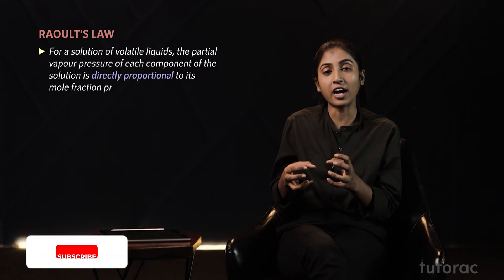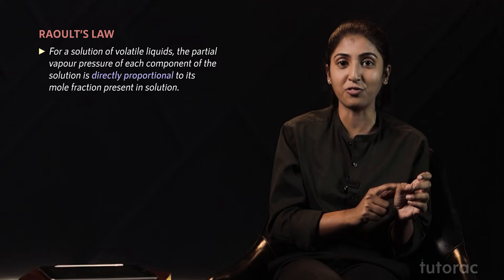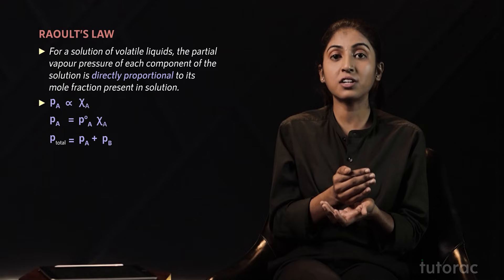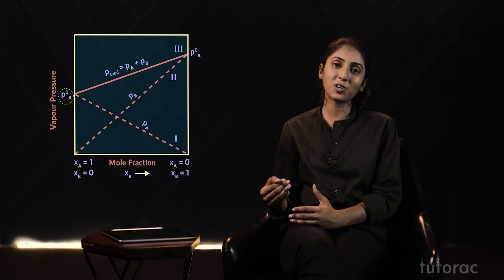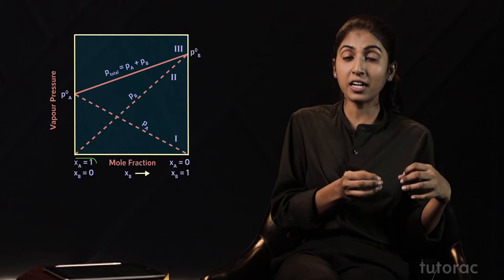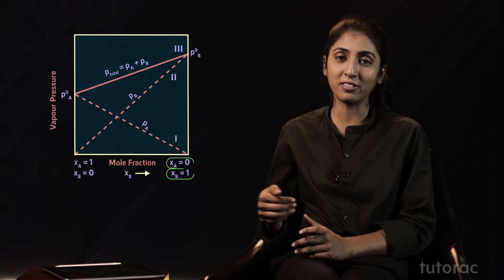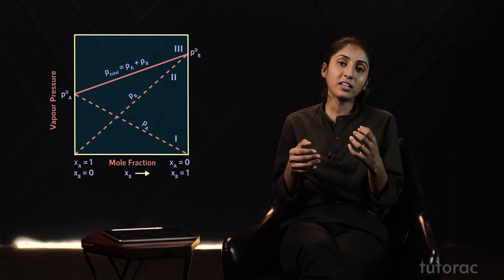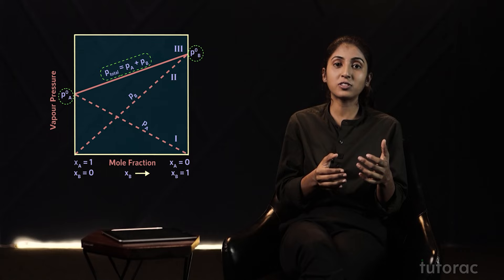Raoult’s law | Understanding Solutions | Class 12 | IIT JEE | NEET | Chemistry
In 1887 Francois Marie Raoult found that when substances are mixed in a solution, the vapor pressure of that solution is simultaneously decreased. From this observation, he explained the relationship between partial pressure and mole fractions of two different components. Learn more about Raoult's Law and solutions with tutorac.

In this course you will cover:
Introduction to Solutions
Solubility and Vapour Pressure
Colligative Properties